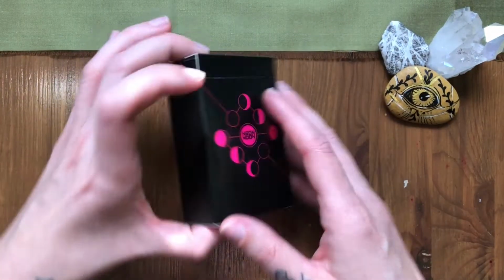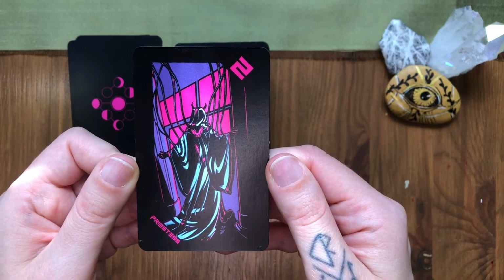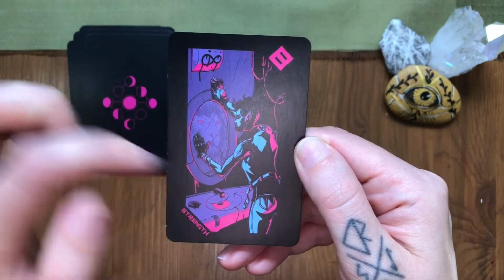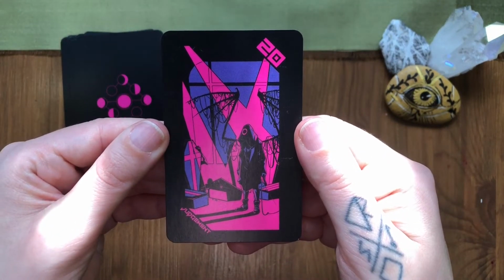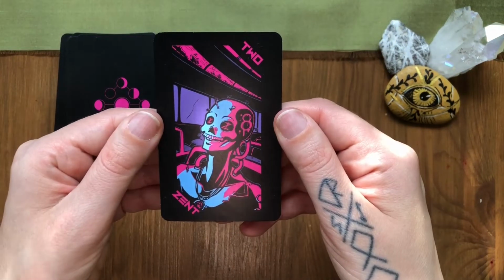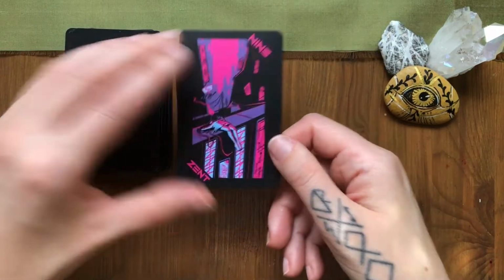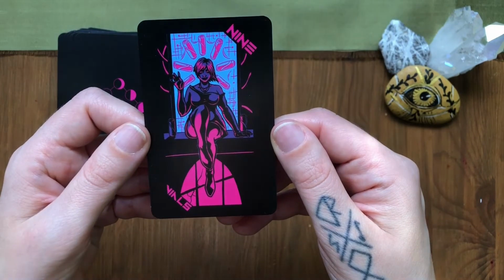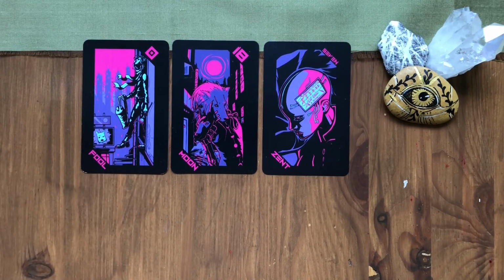Neon Moon Tarot (Pocket edition) | Walkthrough